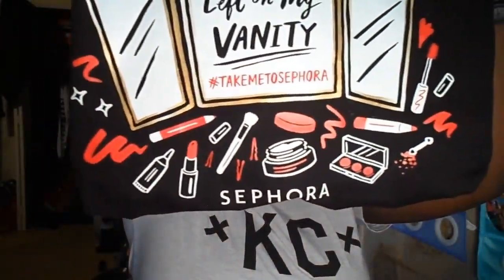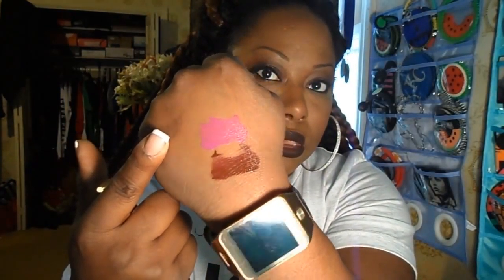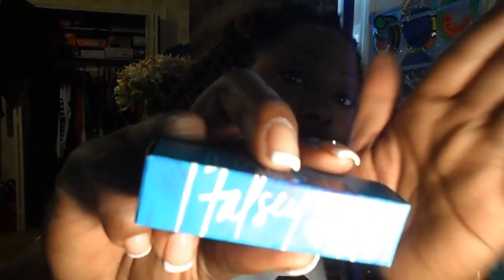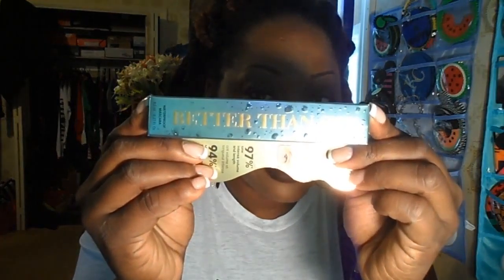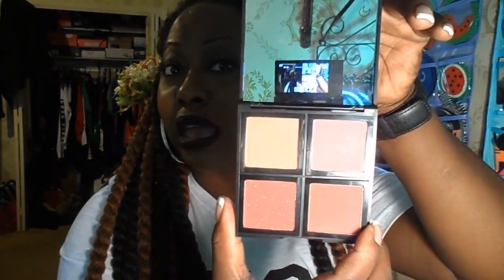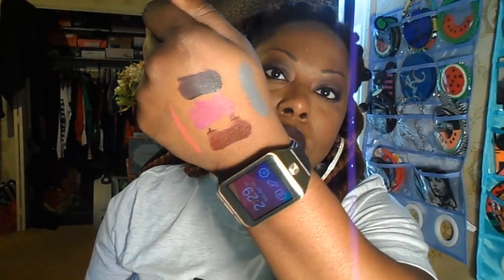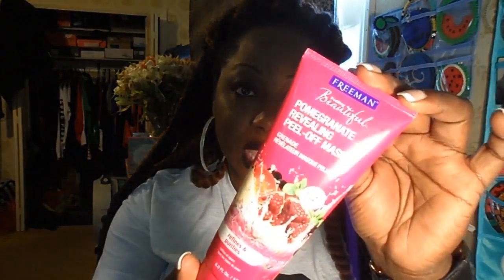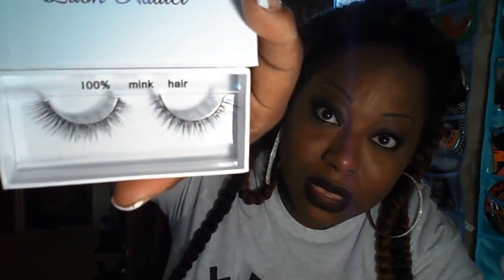yet ANOTHER MAKEUP HAUL! Sephora, Sephora Online, Amazon, Etc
i buy too much makeup, but y'all knew that anyways.  Here are the results of my visit to Sephora for the VIB sale, a few things that i picked up online, some new masks from Amazon, a lipstick from MAC, and lashes from my lovely friend Lyna! check her out, and if you're in the KCMO area, book her!